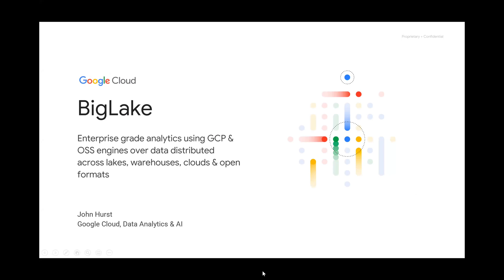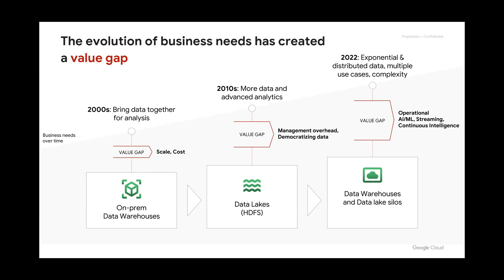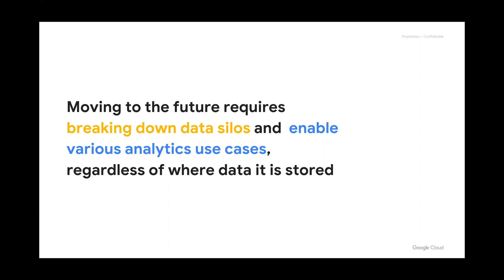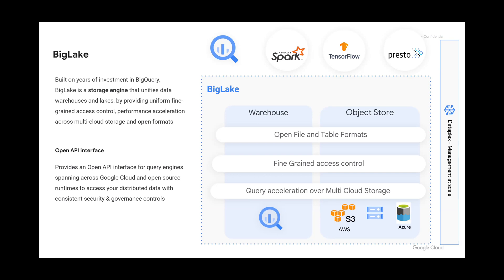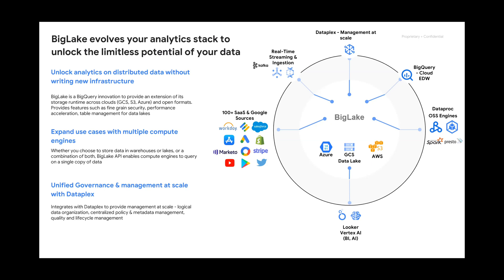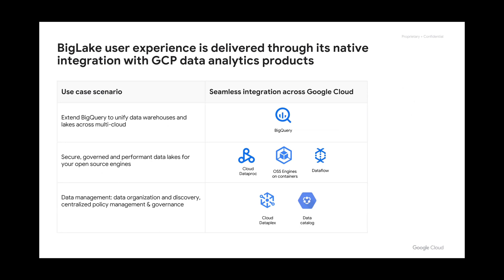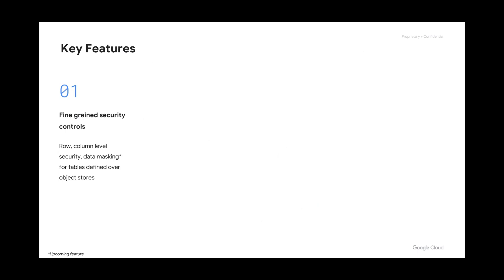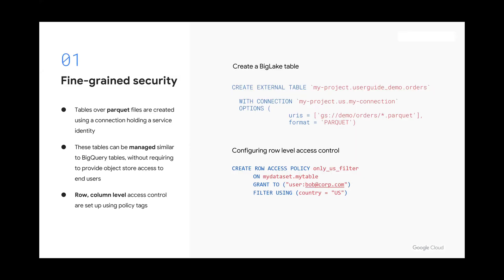BigLake with Google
Google Cloud Smart Data Analytics: Flexible, Open, Secure Analytics Platform to Accelerate Innovation, Become an Intelligence-Driven Organization

John Hurst - Data Analytics/AI/ML Evangelist at Google Cloud